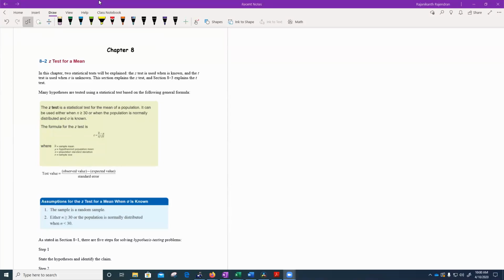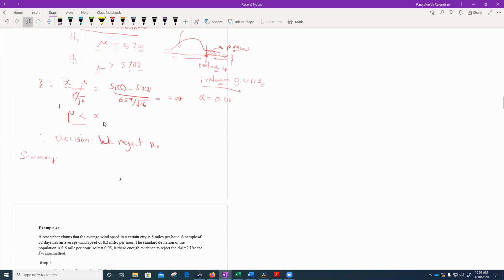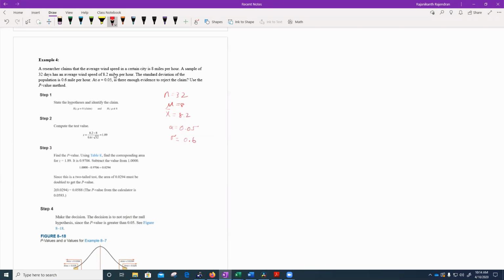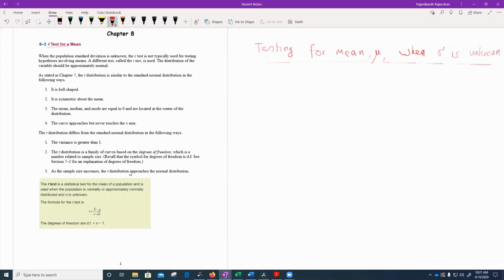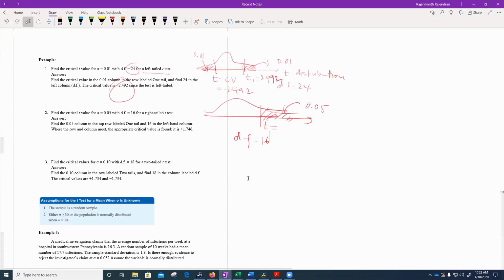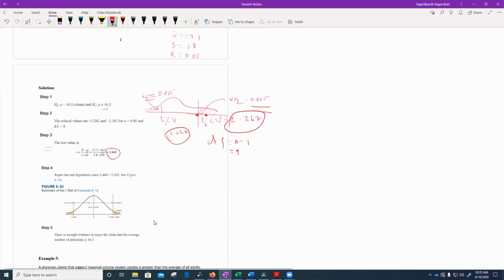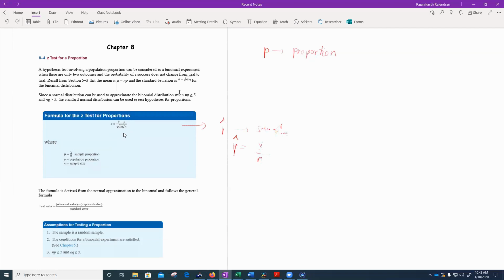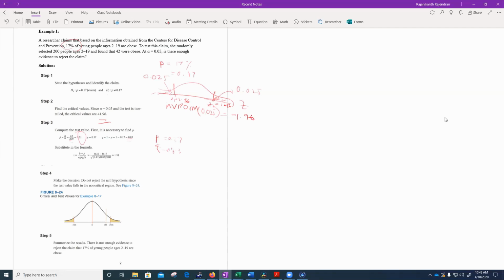Sections - Testing hypothesis for mean and proportion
This section cover testing hypothesis for mean and proportion